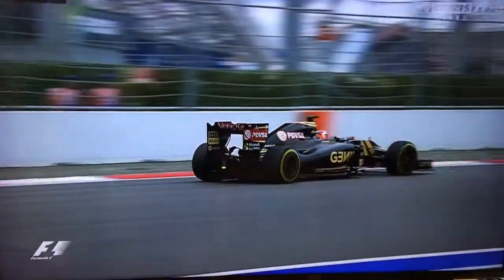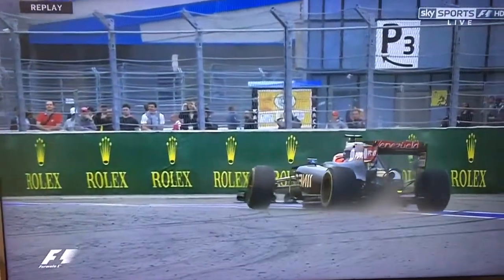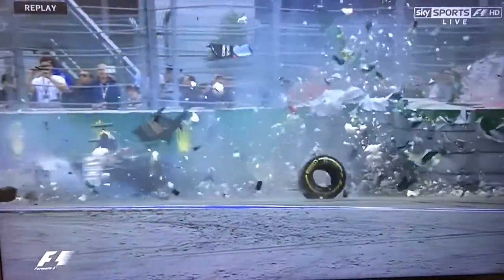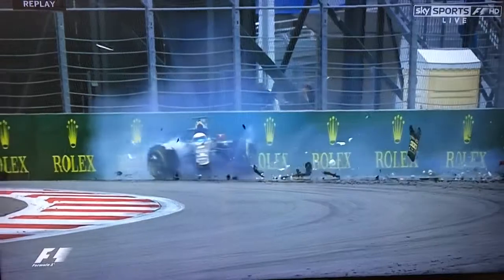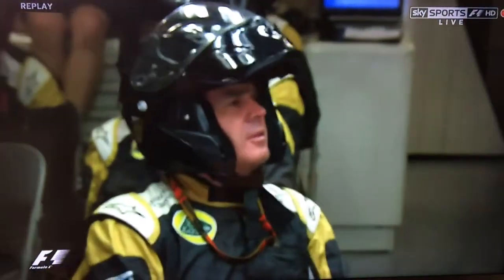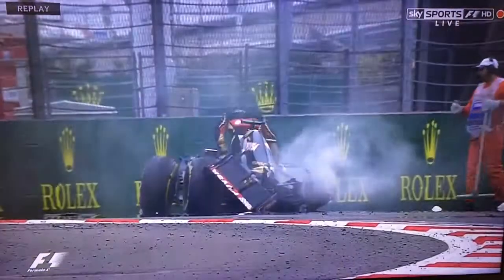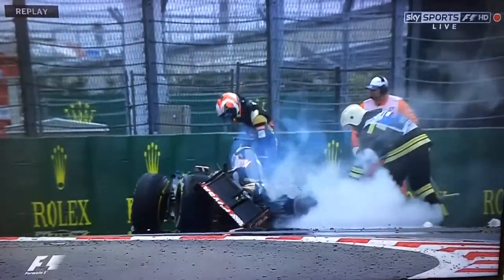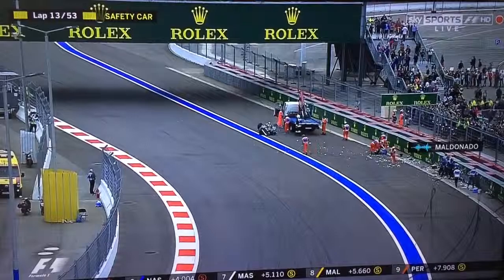Romain Grosjean crash, HANS doing its job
Romain Grosjean nasty crash at Russia. See how the HANS does an excellent job yet again. Would he walk away from this if he was not wearing a FHR (frontal head restraint)?